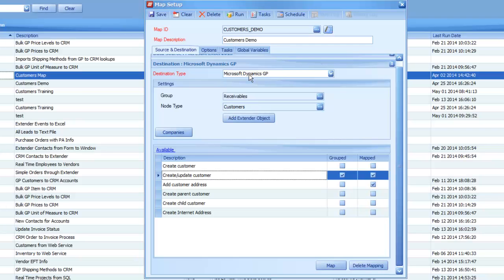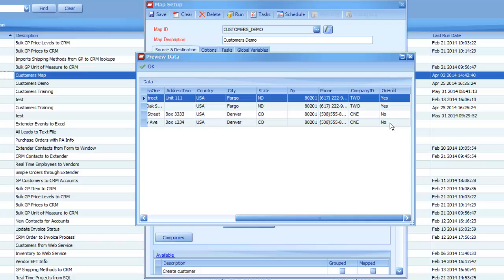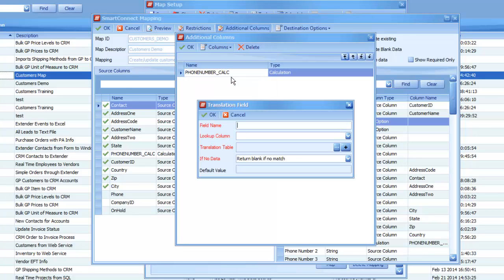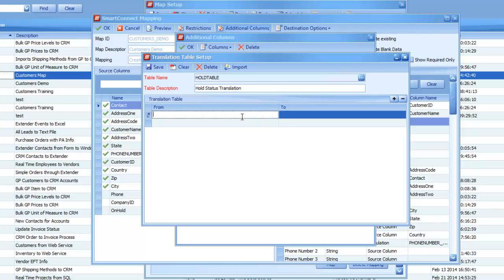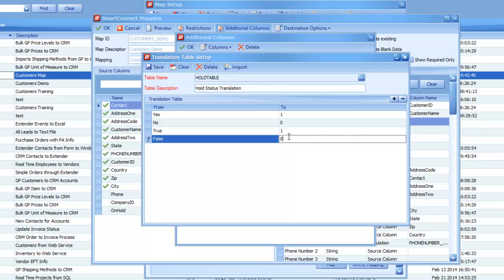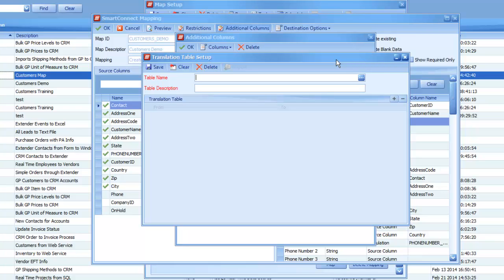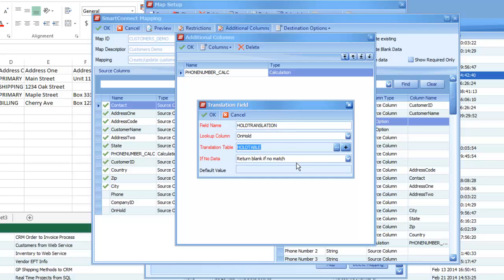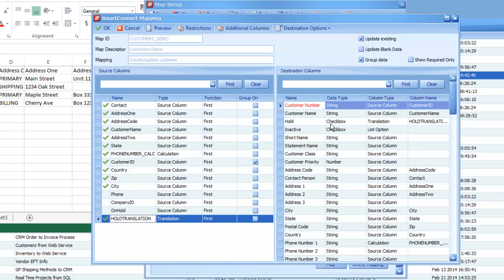Translation Tables within SmartConnect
Translation Tables have been part of SmartConnect for many years, but recent there have been some improvements made to them to make it much more functional. This video walks through the process of setting up a translation and a new translation table from scratch.